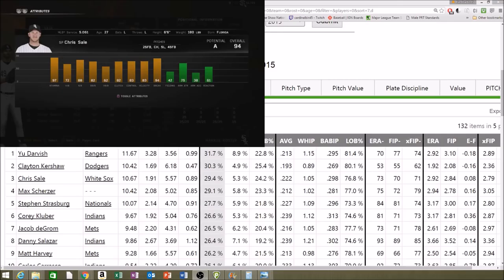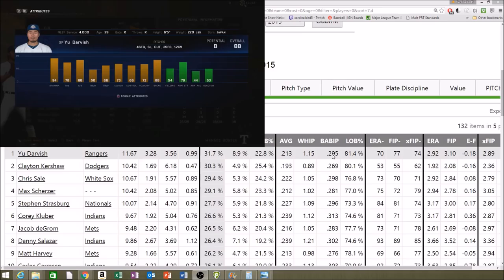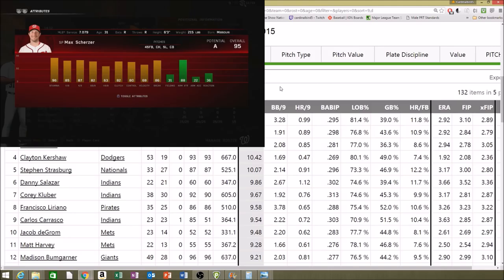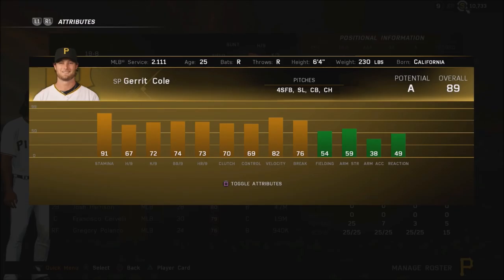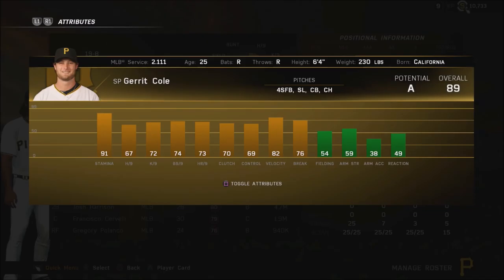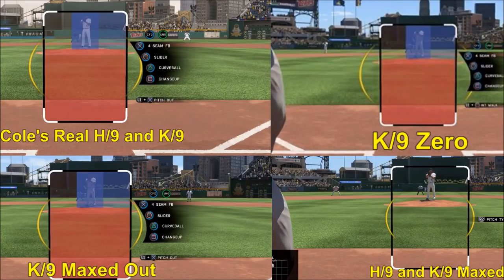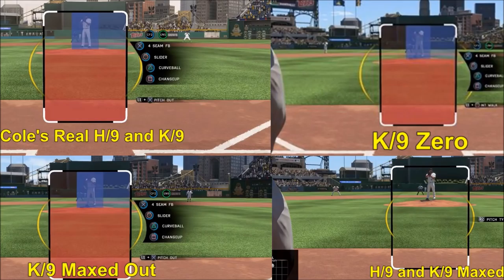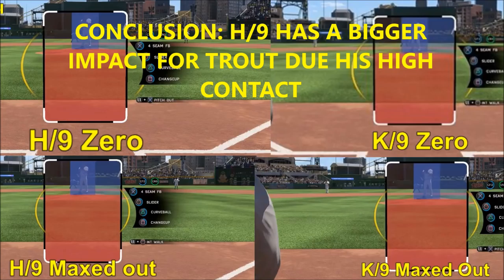MLB The Show 16: K/9 explained!